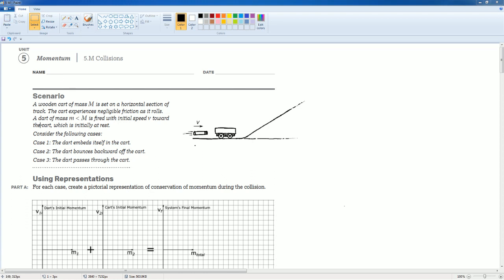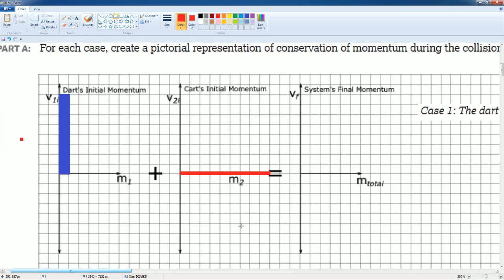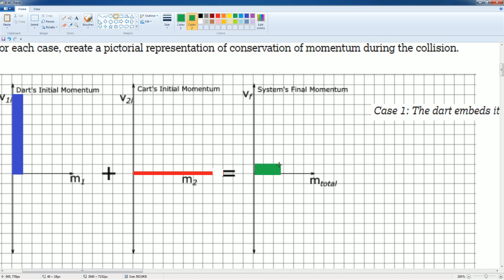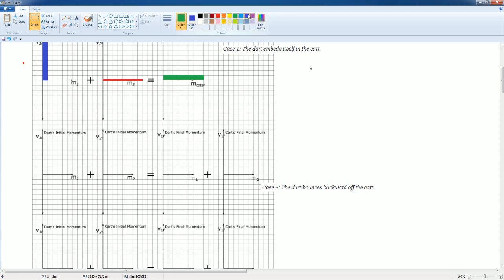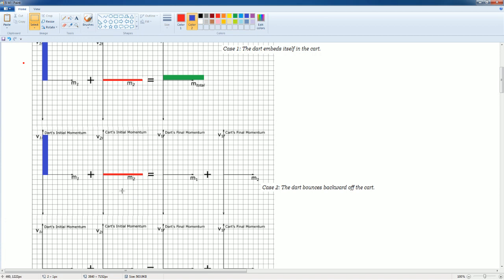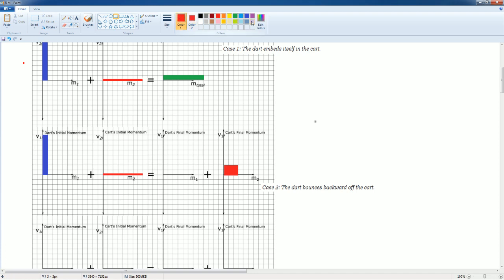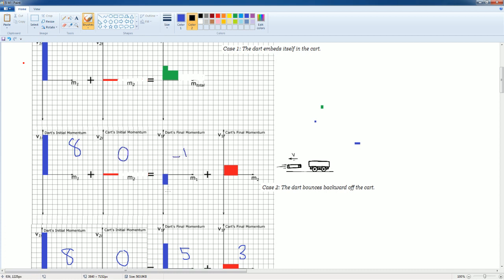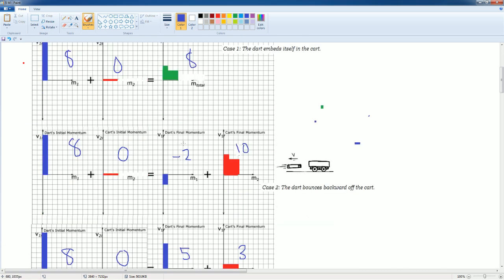AP Physics Workbook 5.M Collisions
This is the video that cover the section 5.M in the AP Physics 1 Workbook.
Topic over:
1. Representation different type of collision between objects
2. momentum before and after collision
3. Calculate the final velocity of a object after collision